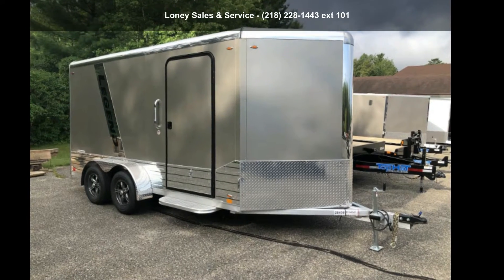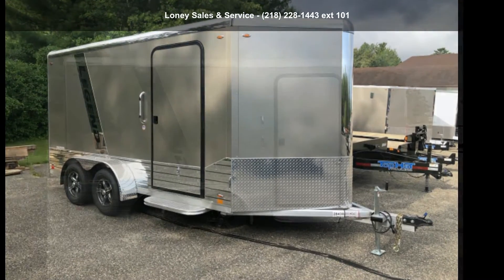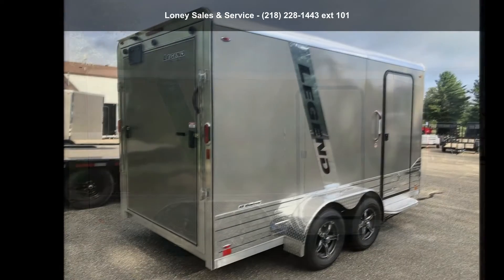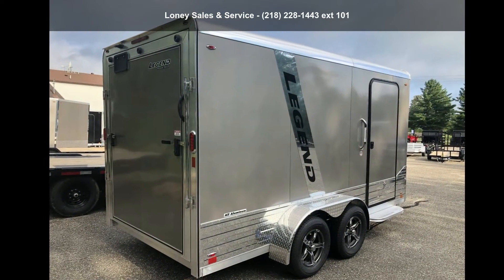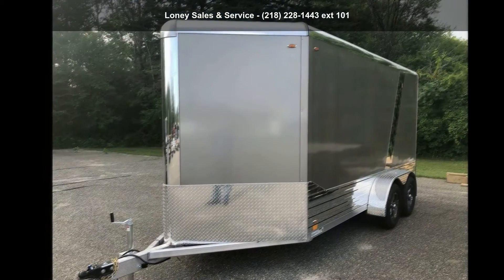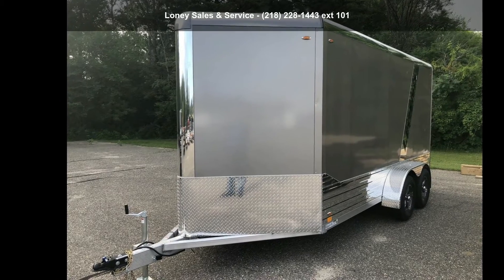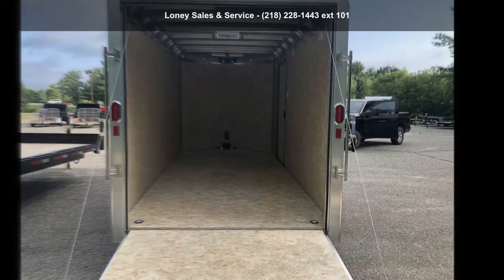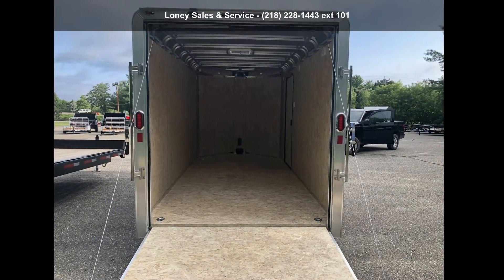2021 Legend Trailers LEGEND DELUXE V NOSE CARGO 7X17 LEGE...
7X17 DVN
ADDITIONAL FEATURES: 6 and quot; ADDITIONAL HEIGHT, BLACK FRAME CURBSIDE DOOR 36X74, RAMP FLAP

GVWR: 7000